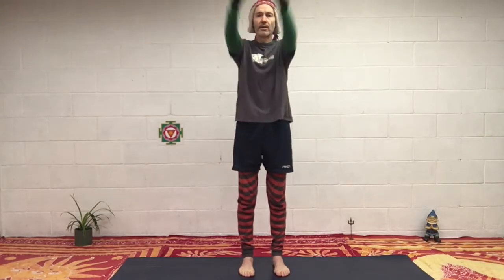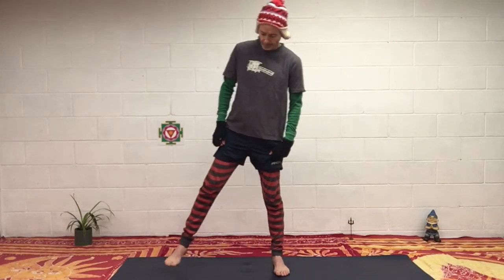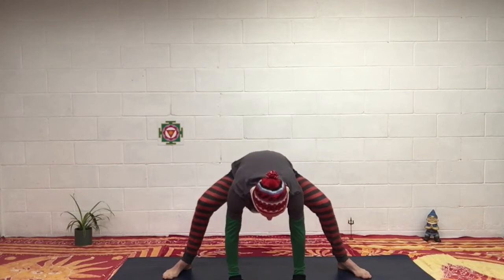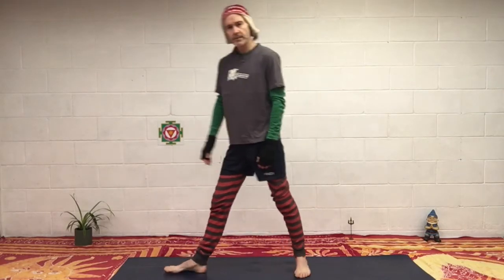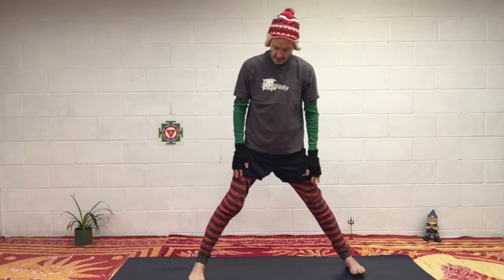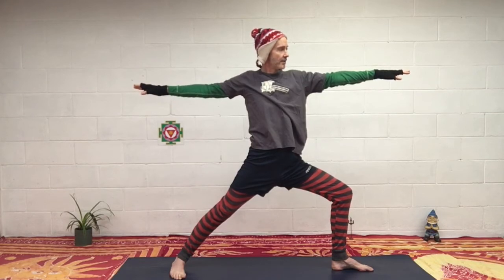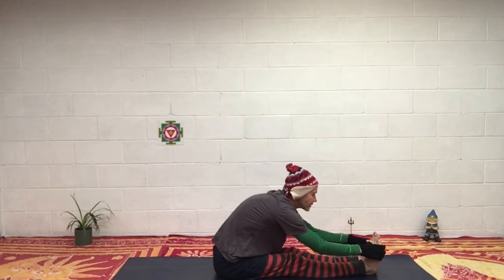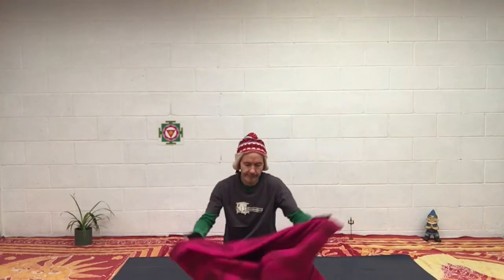Yoga - Morning Mini 5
A dynamic all-body session, with energising Breath-work. Session 5 in Toby Wallace's Morning Mini 'short and sharp' series, part of the larger Yoga Path program from Deep Mindfulness Yoga in Bendigo.
May all beings be well, happy and peaceful.